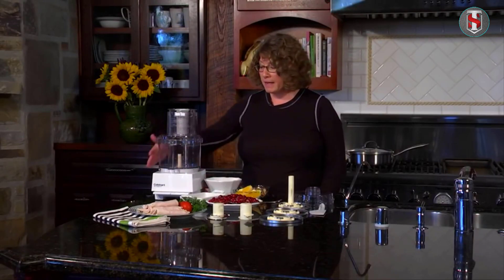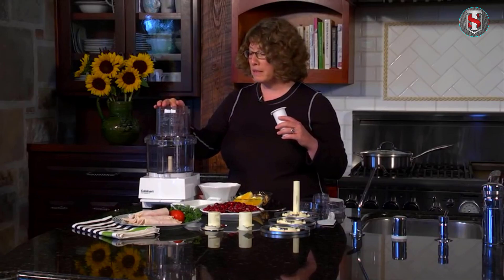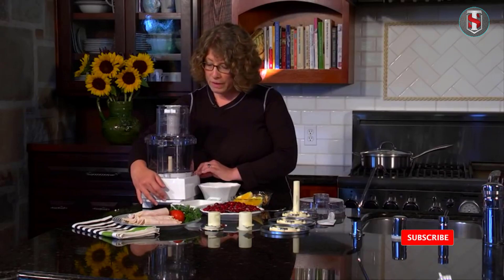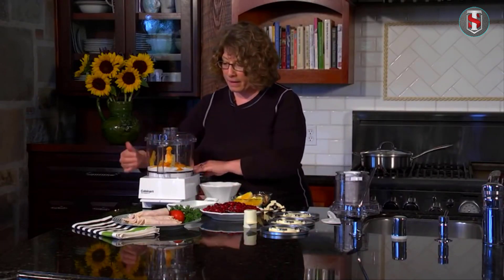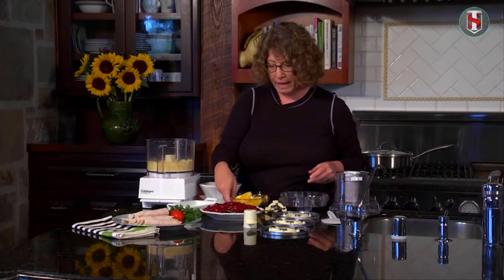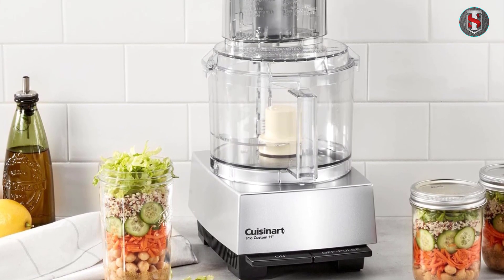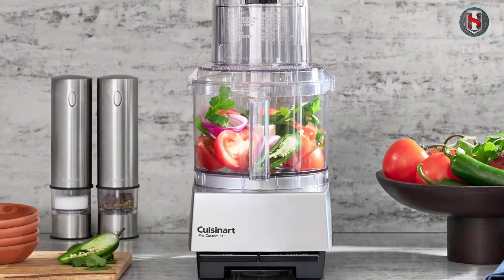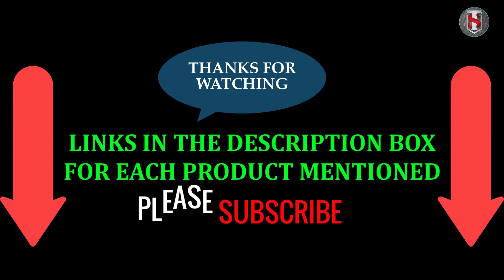best mini food processors | top rated food processor | target surge 24,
In this comprehensive guide, we dive deep into the world of food processors and explore everything you need to know about these versatile kitchen appliances. From how to choose the right food processor for your needs to tips and tricks for using it effectively, this video is a must-watch for anyone looking to up their cooking game. Learn about the different types of food processors available, the features to look for when shopping, and the various ways you can use a food processor to make meal prep a breeze. Whether you're a seasoned chef or just starting out in the kitchen, this guide will help you unlock the full potential of your food processor. So grab your favorite ingredients and join us as we navigate the ins and outs of food processors in "The Ultimate Guide to Food Processors"! Happy cooking!

~ Product Link ~
1.Cuisinart Food Processor
2. Mini Food Processor
3. Mini Food Processor for Chopping
4.  Hamilton Beach Food Processor
5. Snap Food Processor